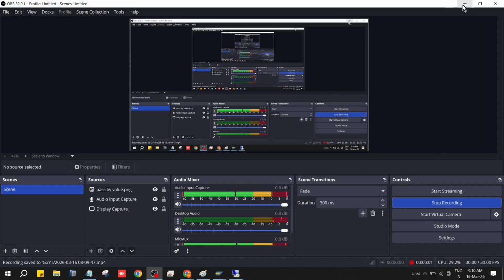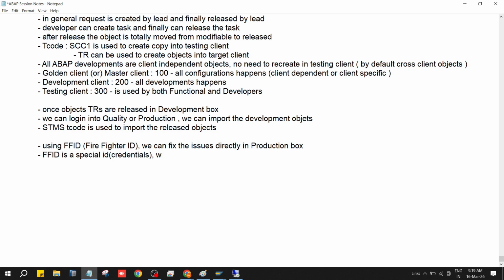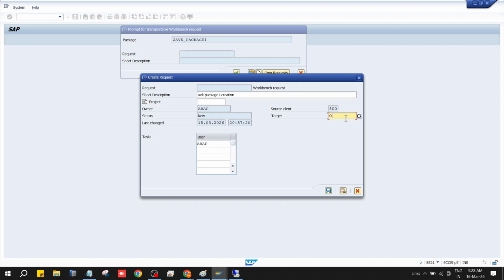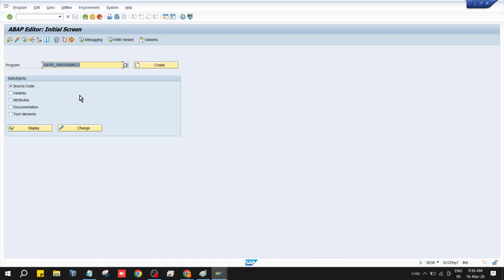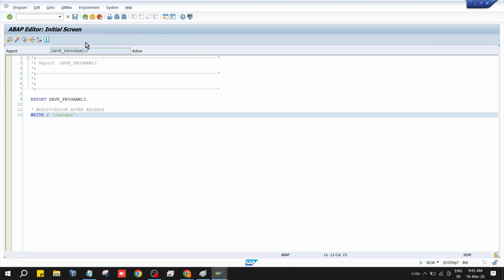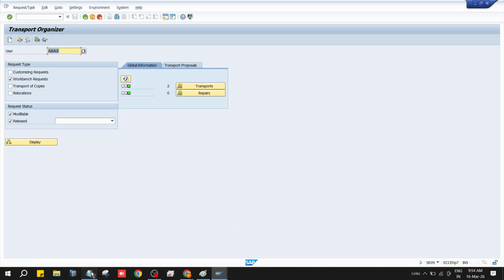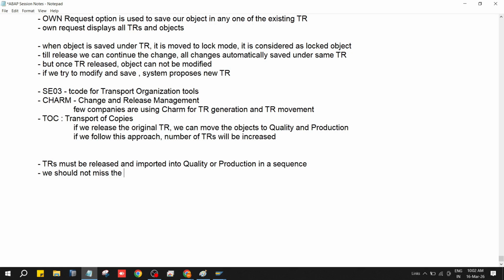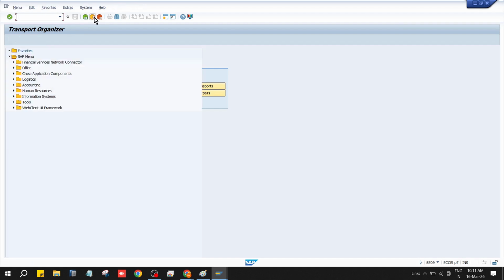Session 224 Release procedure of Transport Request